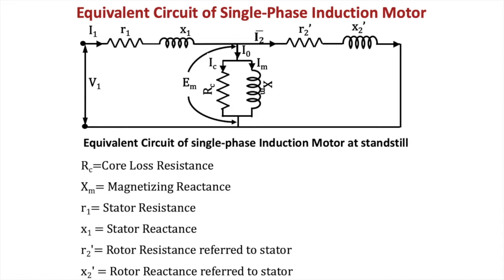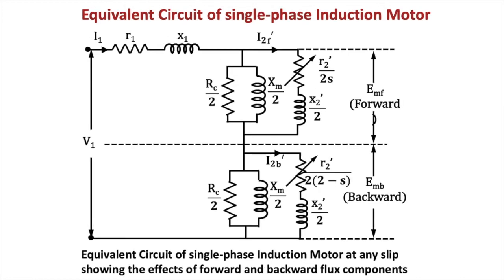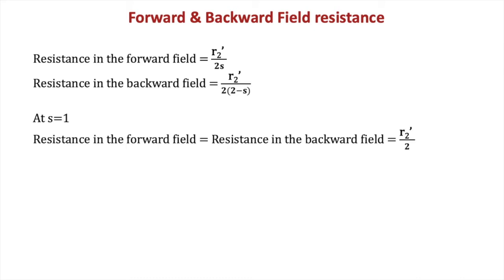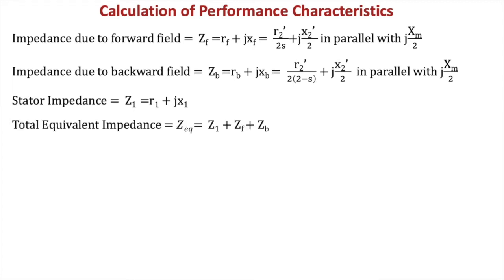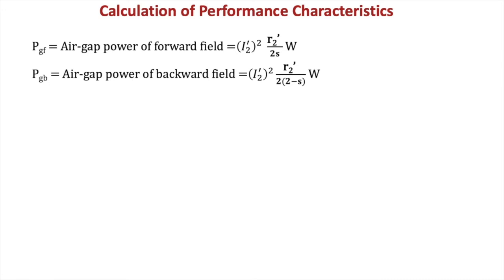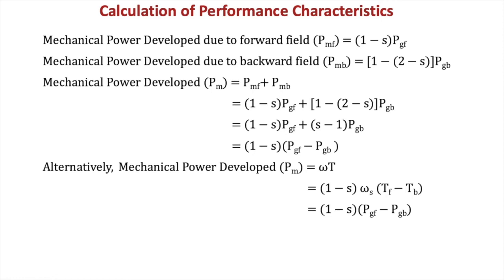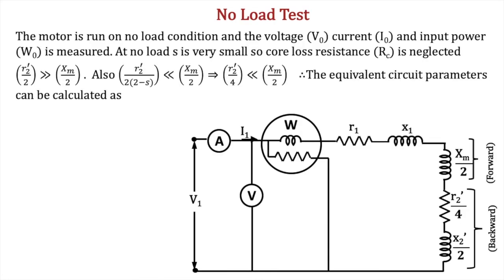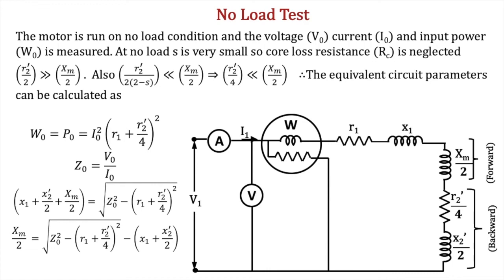Performance parameters of single phase induction motors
Lecture-3 on Performance parameters and Equivalent circuit of single phase induction motors
Blocked Rotor Test and No load Test on Single-phase Induction Motor